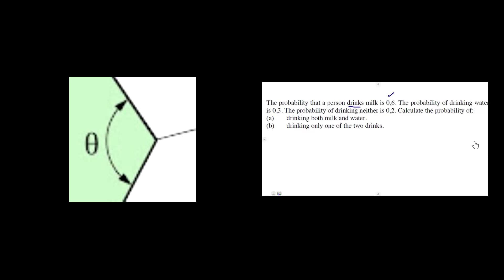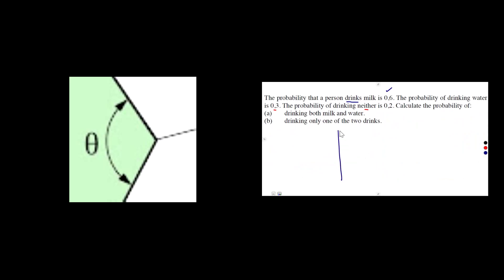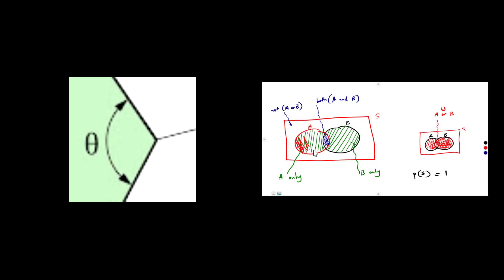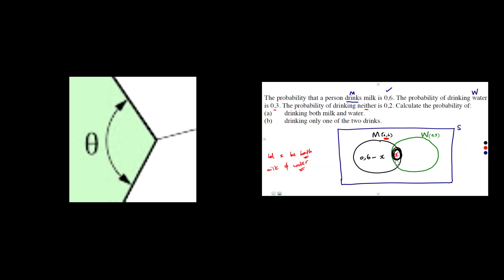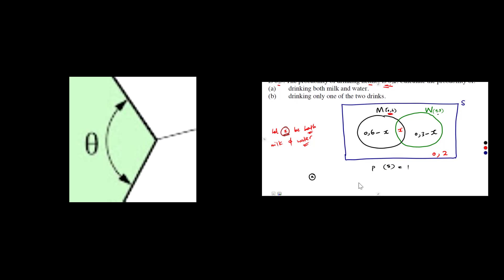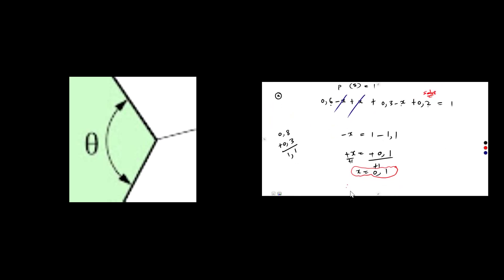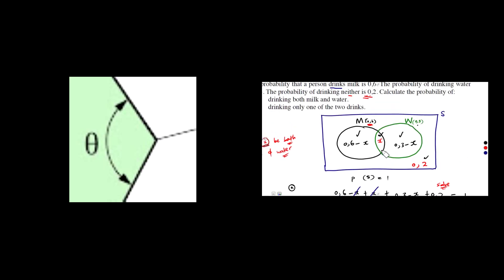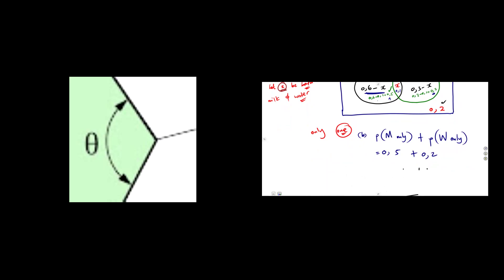Mathematics Grade 11 Probability - Venn diagrams example 1